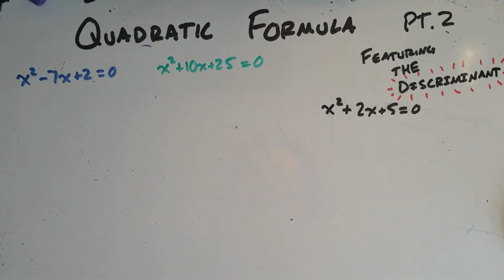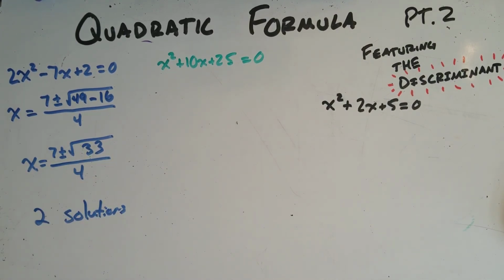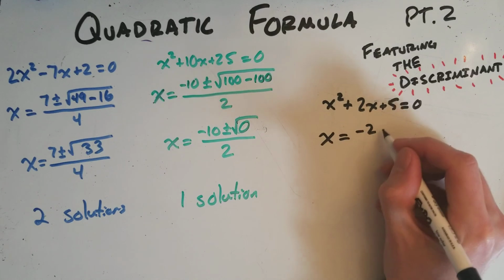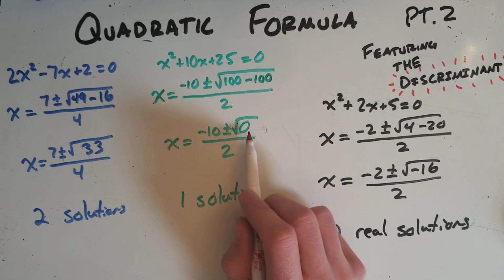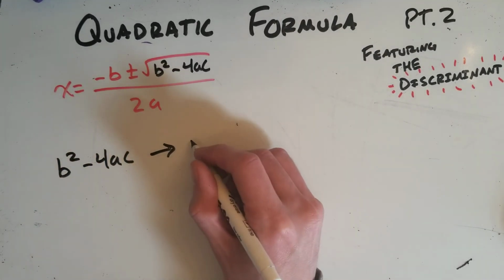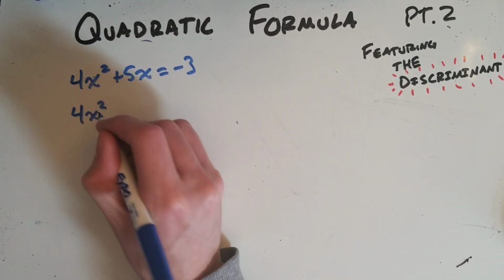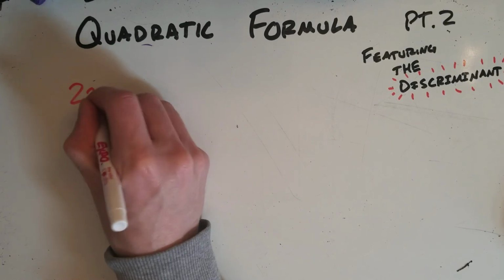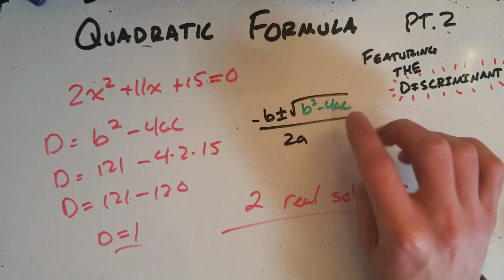Algebra Quadratic Formula pt 2